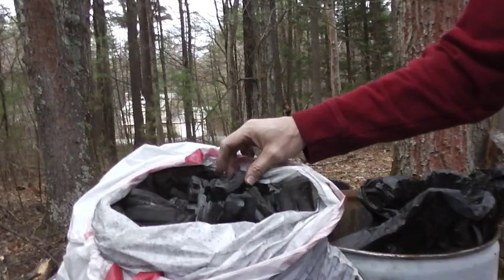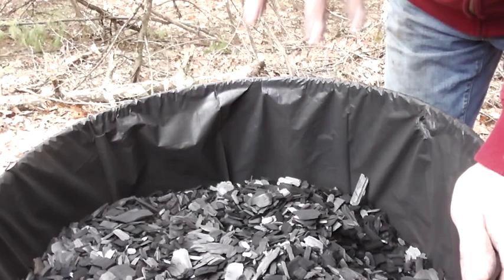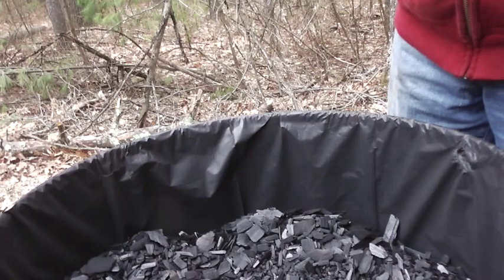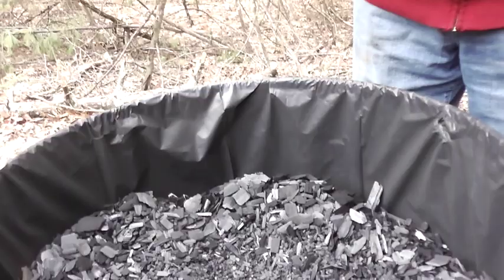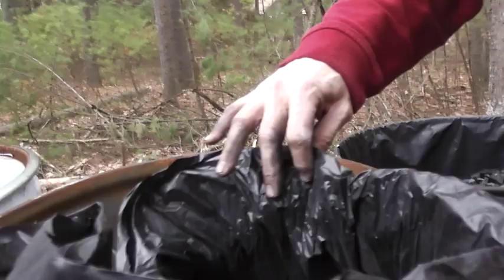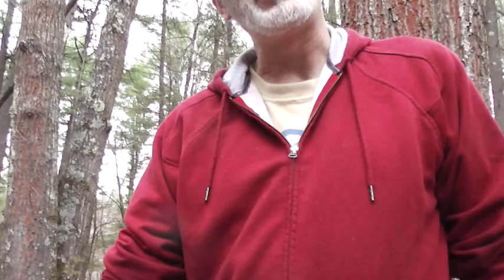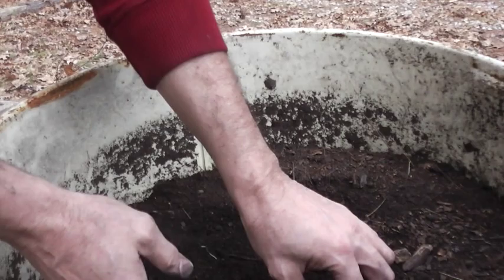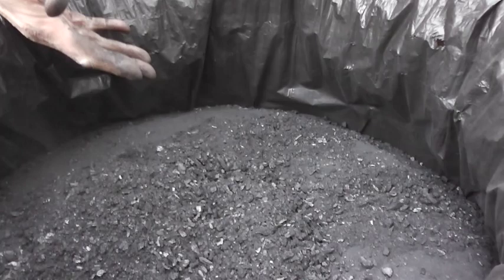Biochar With Hugh McLaughlin 150422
Just for now this is an unedited video.